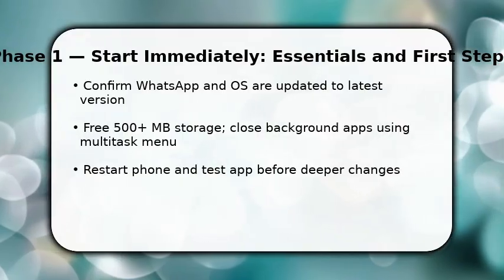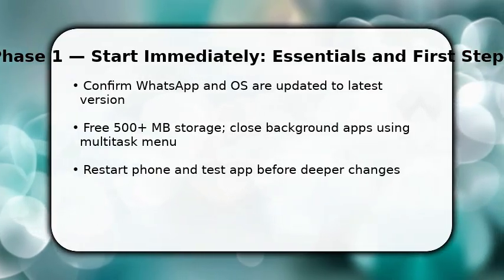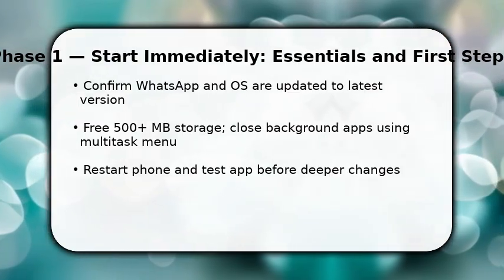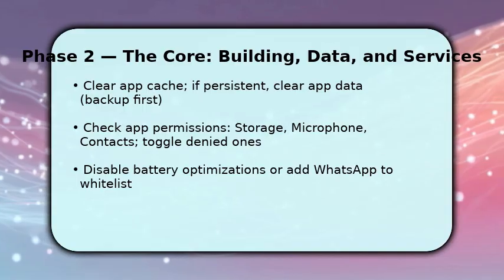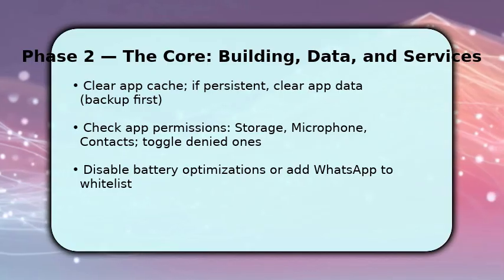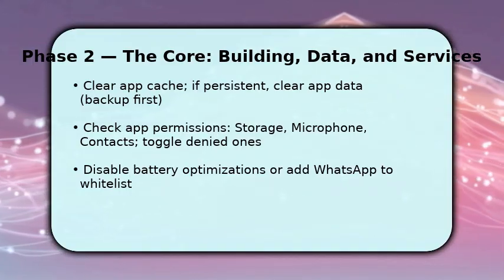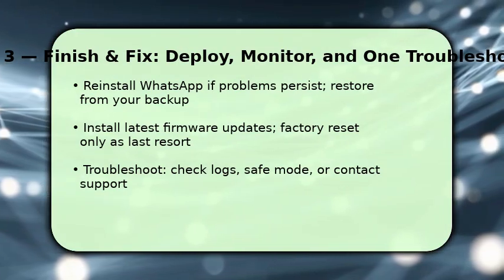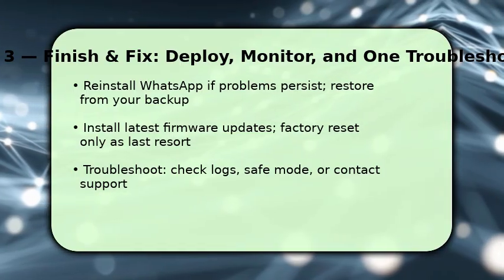How to Fix Whatsapp Auto Close (full Guide)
How to Fix Whatsapp Auto Close (full Guide) | 🔒 Surfshark VPN Deal — Stay private and secure. $1.99/mo + 3 Months Free ▸

Discover the ultimate solution to WhatsApp's auto close feature in this comprehensive guide. Learn step-bythy fixes and tips for keeping your conversations open without interruptions, ensuring seamless communication on one of the world’s most popular messaging apps.

WhatsApp, auto close fix, keep conversation open, fix WhatsApp auto close, how to prevent chat from closing in WhatsApp, manage WhatsApp session length, troubleshoot WhatsApp autoclose, extend WhatsApp chatting time, WhatsApp staying active while using it, prevent WhatsApp messages from disappearing